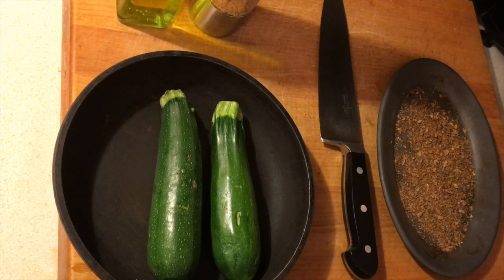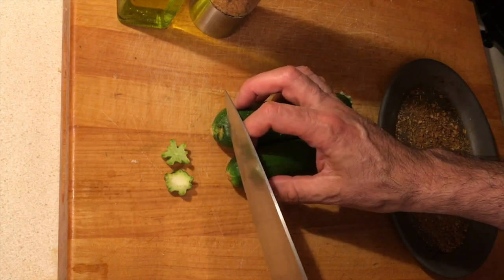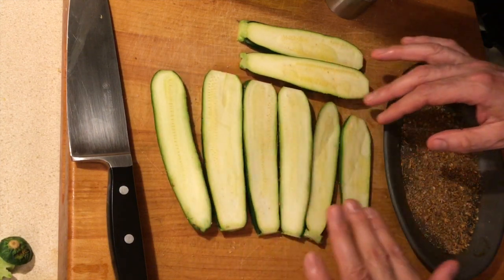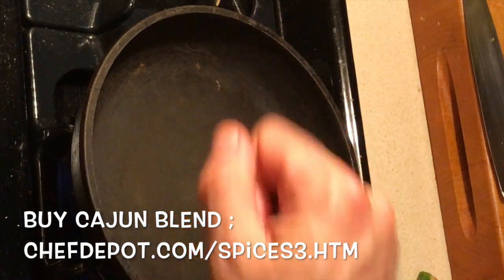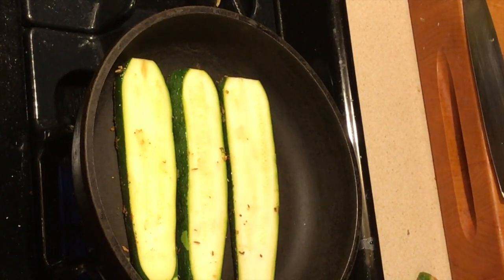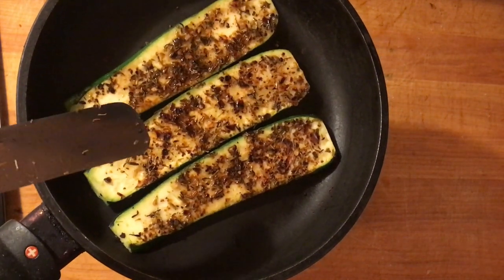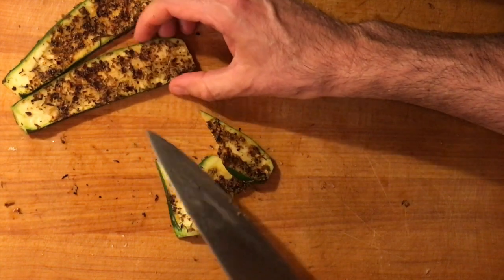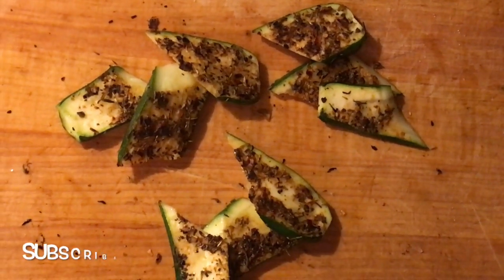Blackened Zucchini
Chef shares blackened zucchini recipe.  Please share your comments below. Get super quality knives & butcher tools; Chefs use the USA hardwood cutting boards, it We have tested them all, your knives stay sharp longer. FREE RECIPES at the website.
Chef Depot TM kitchen cooking videos masterclass free chefs tips channel recipes Blackened Zucchini